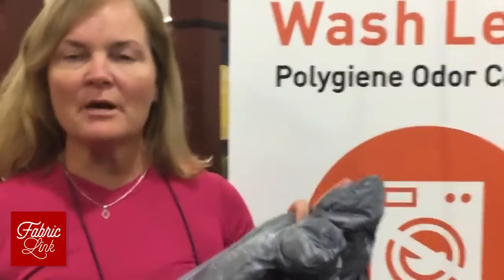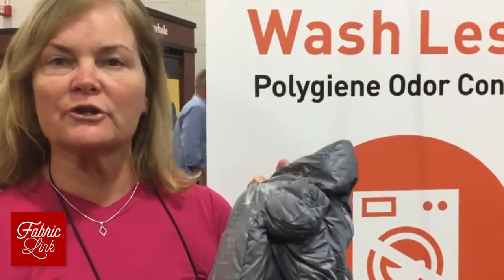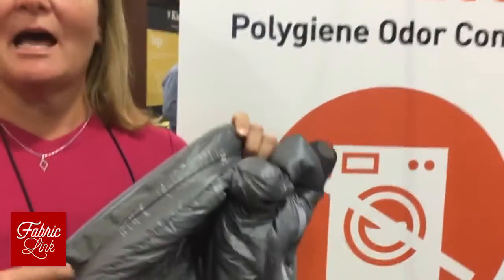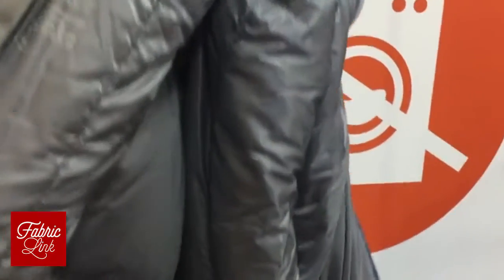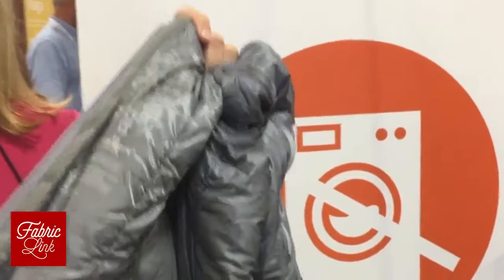Polygiene Odor Control for Sleeping Bags - Wear More Wash Less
Polygiene Odor Control Technology for Outdoor Apparel & Gear